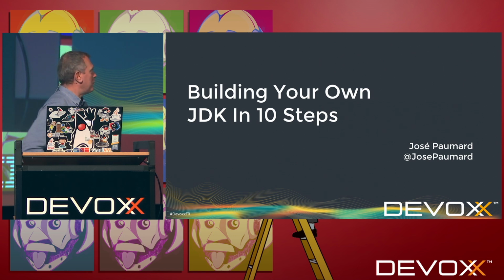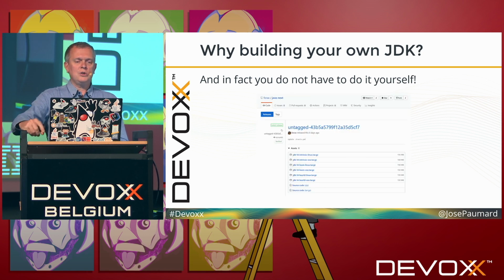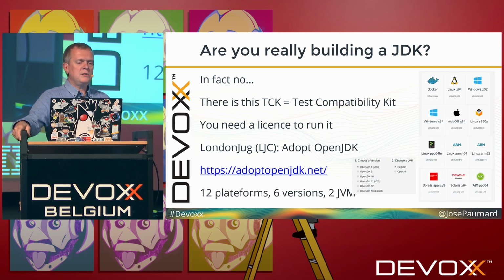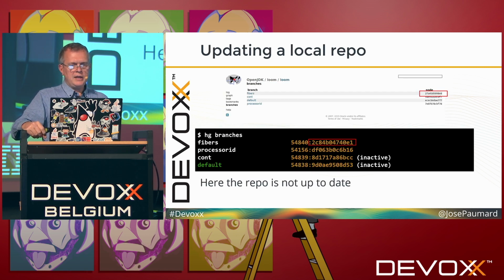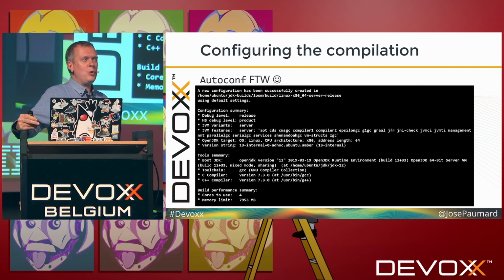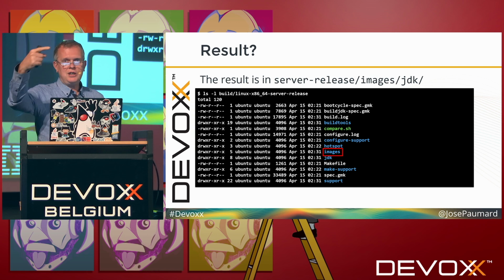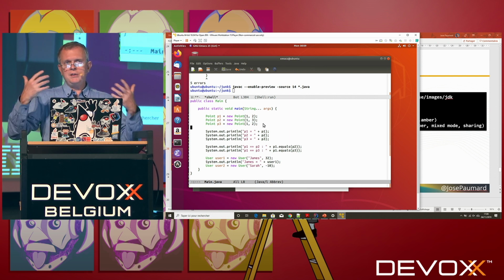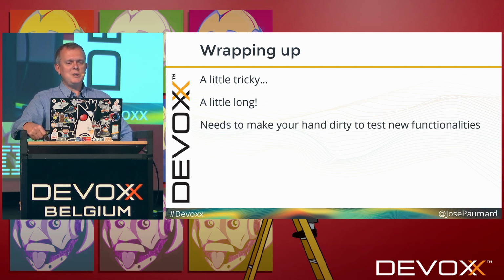Building your own JDK in 10 steps by José Paumard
The JDK is an open source project that you can download and build yourself! All the new things under work are available on Mercurial branches, that you can get and compile to test them before they are released. It allows you to play with them, see how they work, see what do the new syntaxes look like. In short: you can play now with a JDK from the future, that may never exist!

We will show how all this work, from the installation of a Ubuntu virtual machine to the execution of a home made JDK that will never be released.

José Paumard
Passionate about programming computers for over 20 years, Jose made his debut in assembler and C, C for SIMD parallel machines before adopting Java as an object-oriented language, indispensable to most major modern applications. He brings his expertise and capacity for analysis and synthesis to many projects, mainly in the lower layers, close to the data, but also on complex UI design, or in the browser. PhD in applied maths and computer science, assistant professor in Paris North University for 20 years, Java Champion, Java Rockstar, Jose also has a passion for education and knowledge transfer. He gives talks in major international Java conferences (JavaOne in San Francisco, Devoxx in Antwerp, Paris and London).  He wrote numerous technical articles on Java technologies for Java Magazine, Oracle Technolgy Network. He writes a blog, Java le soir, French documentary source on Java technologies for thousands of french speaking developers around the world. He is a member of the french Paris Java User Group, and has been a co-organizer of the conference Devoxx France for three years.